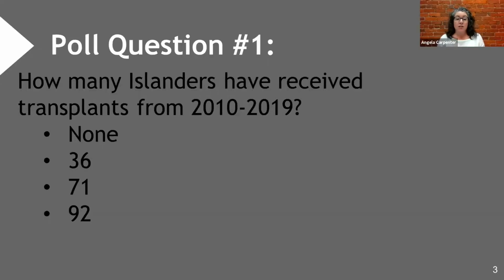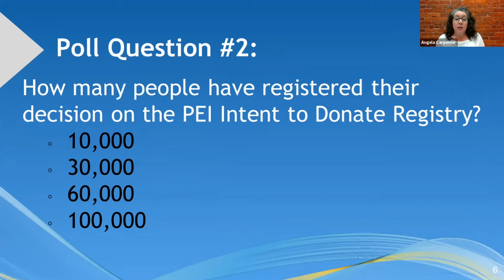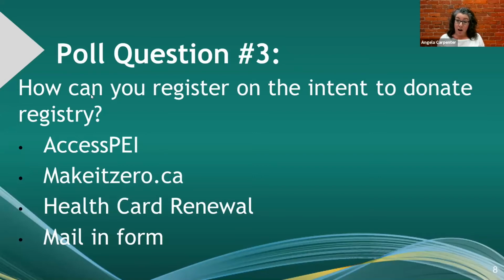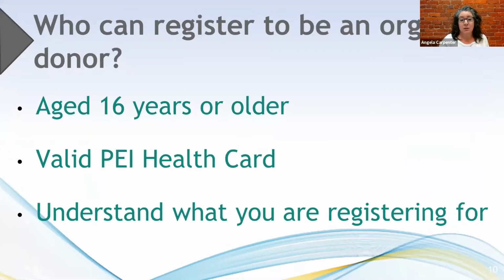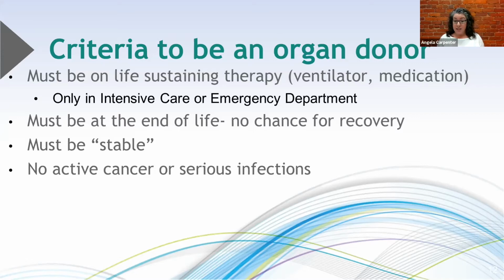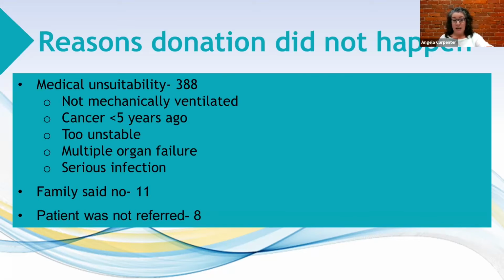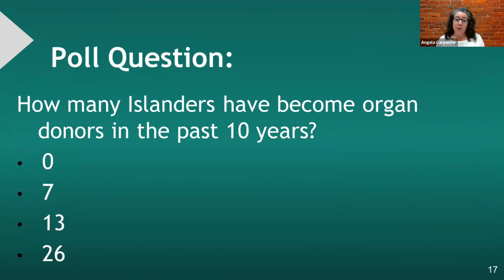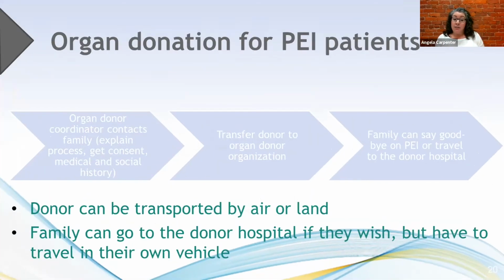Organ Donation in Prince Edward Island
Do you have questions about organ donation in Prince Edward Island (PEI)? The Kidney Foundation of Canada, Atlantic Branch partnered with Organ and Tissue Donation PEI to answer all of your questions on organ donation in PEI!

In this webinar, you will learn about:
• How to register to be an organ donor
• Why it is important to be an organ donor
• Presumed consent

To learn more about programs and supports offered by The Kidney Foundation of Canada,